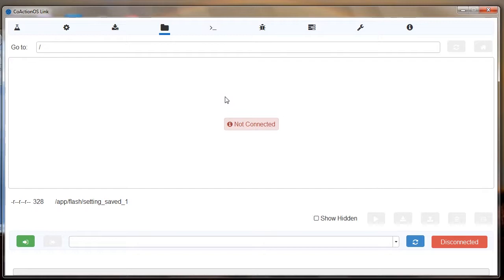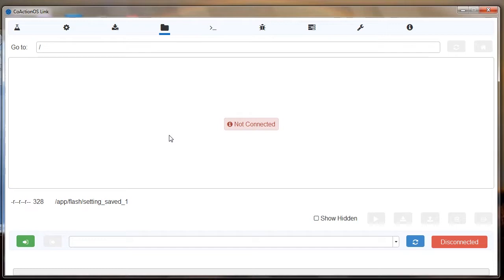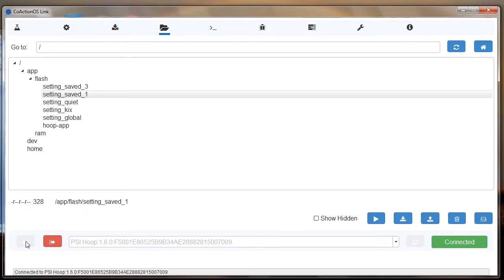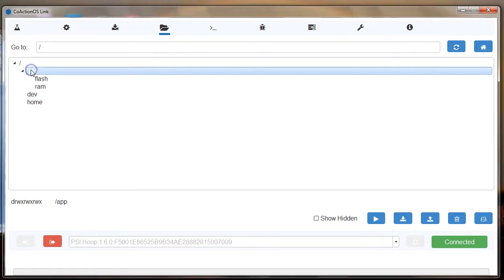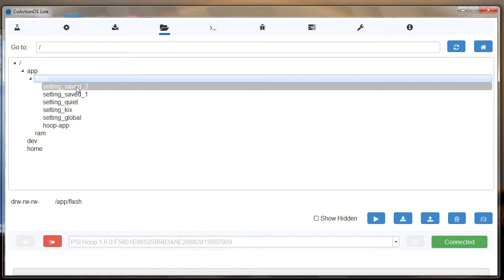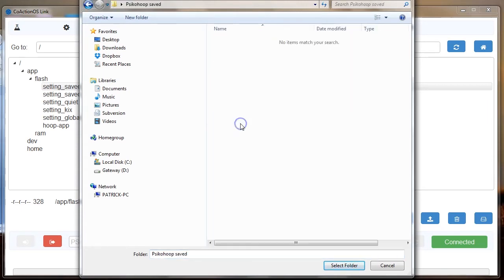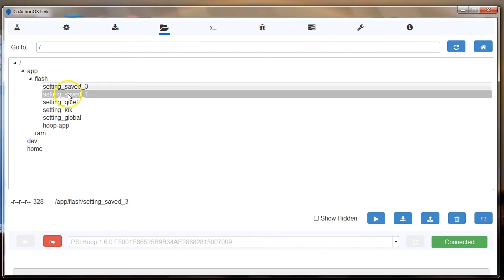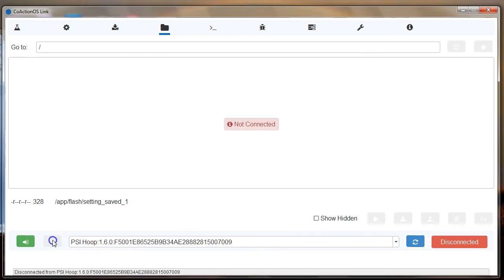tutorial saving hoops to computer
the psikohoop has 9 spaces to save the hoops you make or select...and you can upload these into your computer to store for later use or swap with friends